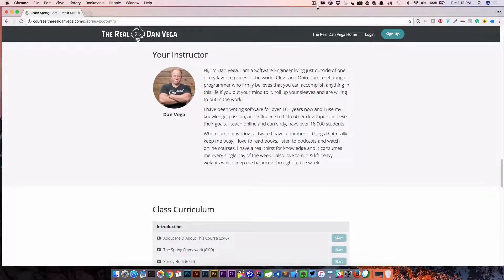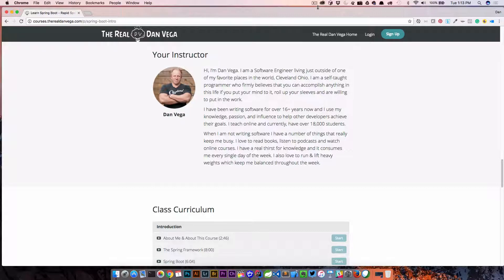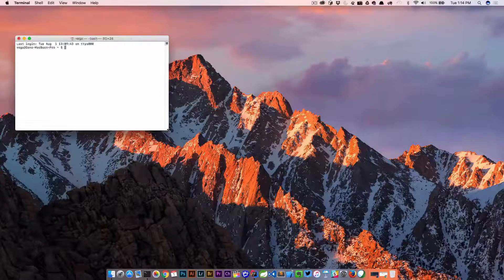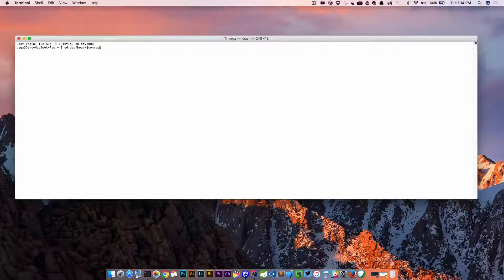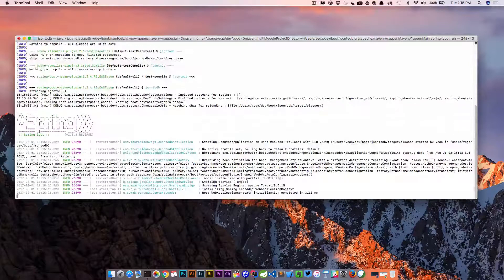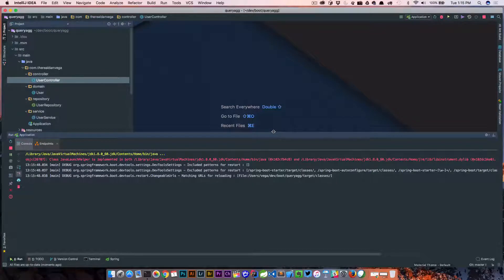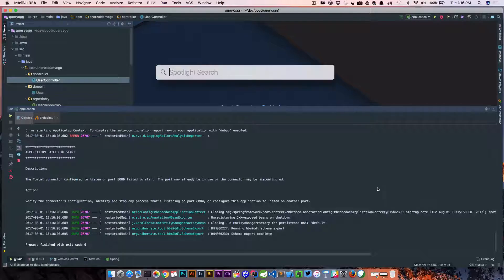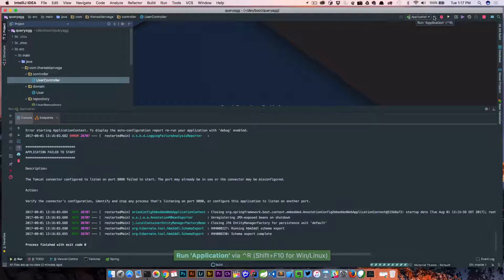How to kill Java process on macOS Sierra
In this tutorial, we look at a question from a student in my Spring Boot Introduction course. If you try and start up a new Spring Boot application and get an error that says port 8080 is already running, what do you do? We will look at this exact problem and how to fix it on mac OS.